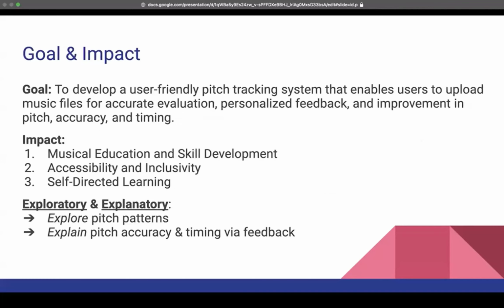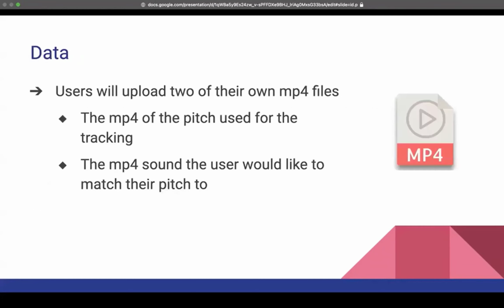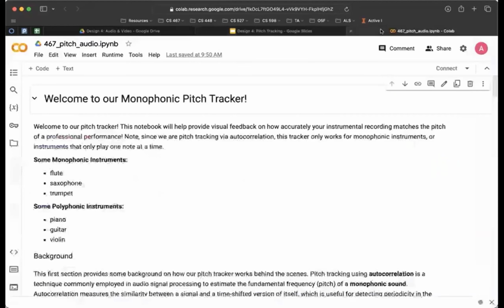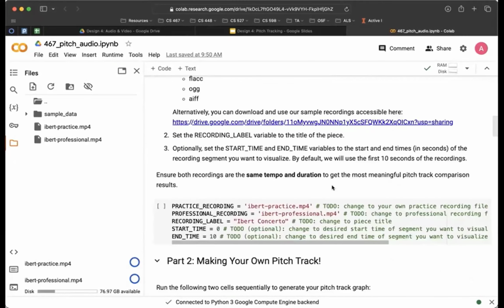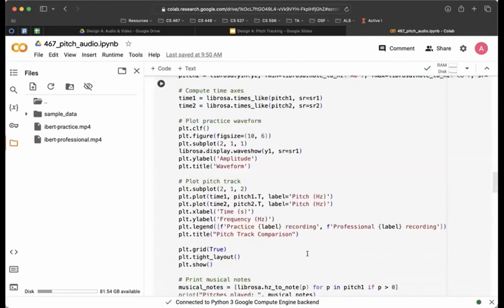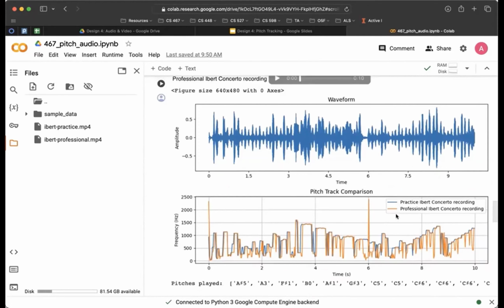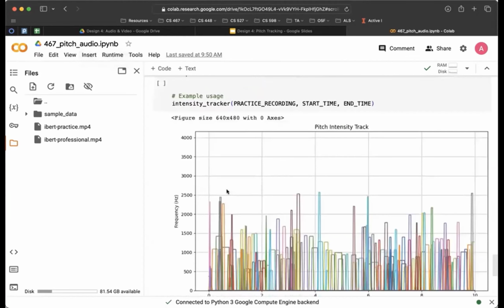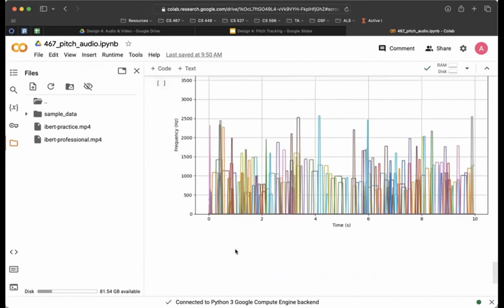Pitch Tracker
Social Visualization